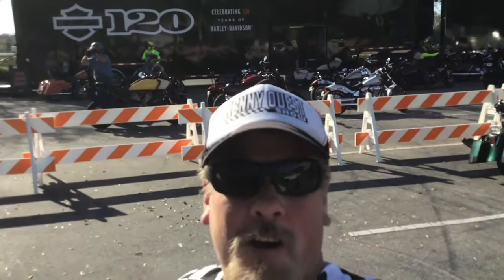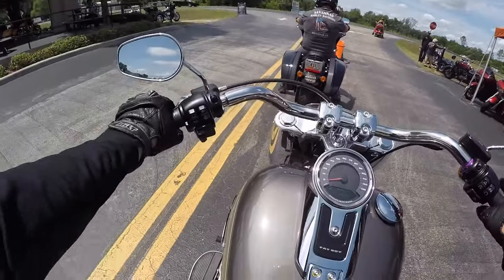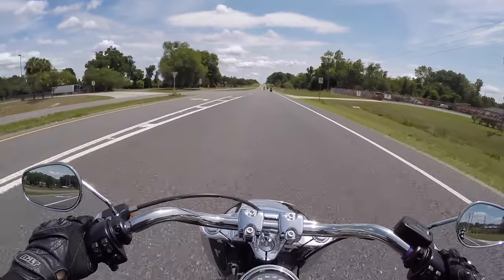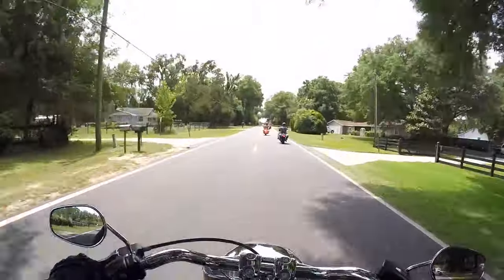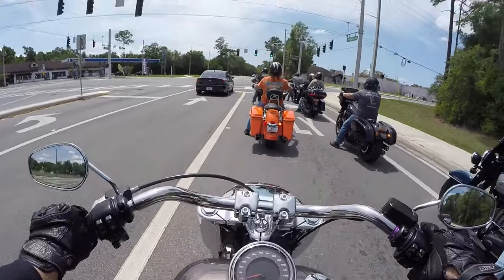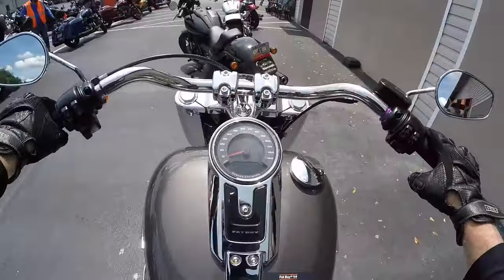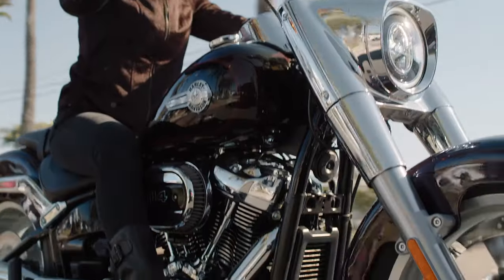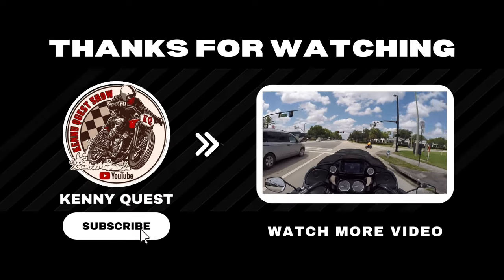Fatboy 114 First Ride Review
This week I take the iconic Harley Davidson Fatboy for a ride and man alive was I impressed!

will help toss a few bucks into my tip jar with a purchase. Tips help with expenses of running a channel, every little bit helps to make this and each episode possible, thank you for your support!
My Boots (the most comfortable I've ever worn): Indie Ridge The Crow Riding Boots
Live in Central Florida? Visit Pedro @WandererMoto here on You Tube or @wanderer_customs on IG for your motorcycle repair and maintenance needs and tell him Kenny Quest sent ya!
The Bikes:
2021 Harley Davidson XL883N aka "Snakester"
1996 Harley Davidson FLSTN aka "Frankenglide"